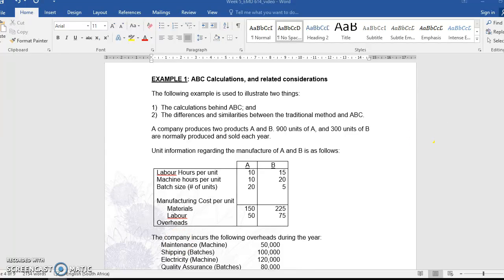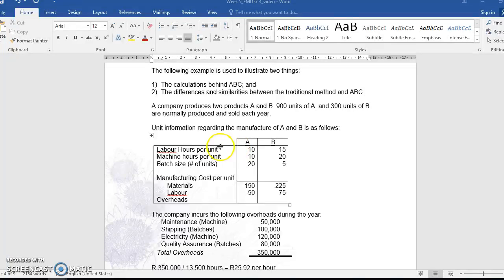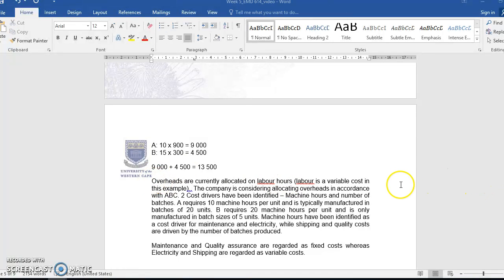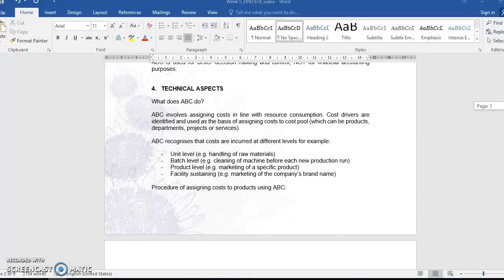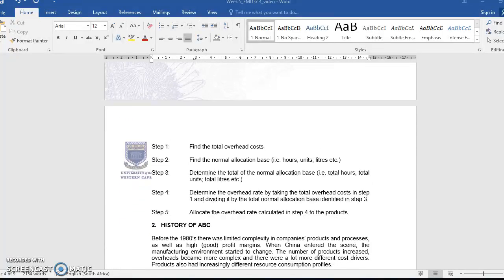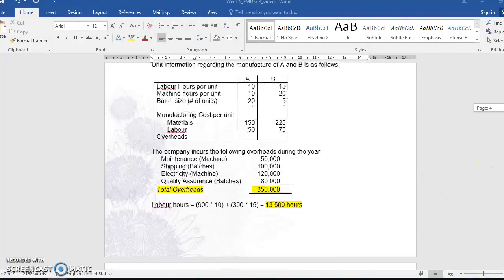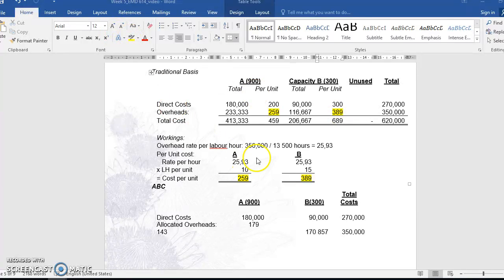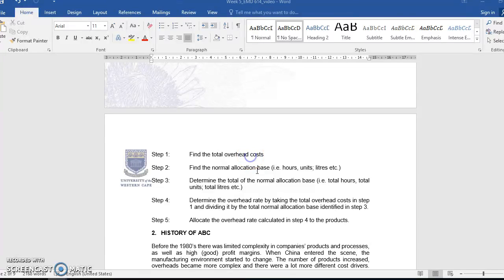Week 5 3